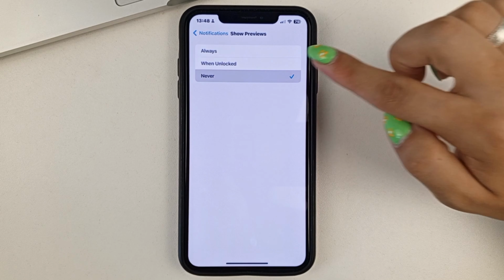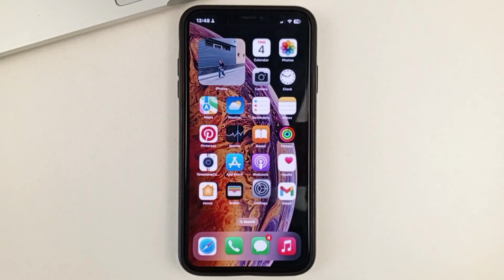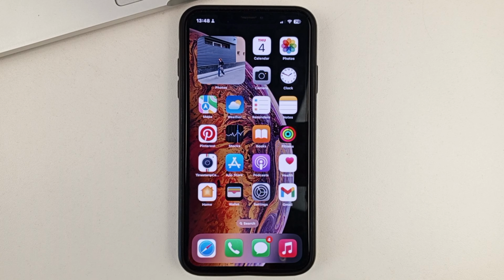How To Hide Notifications Previews From Lock Screen On iPhone - Full Guide